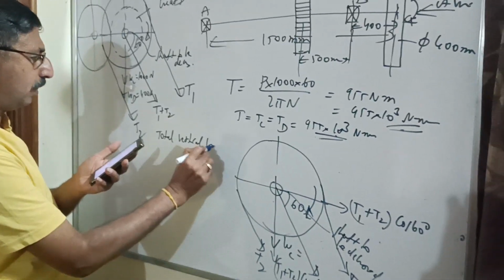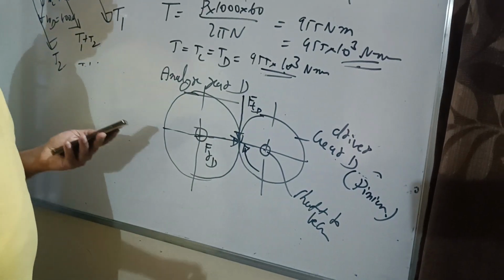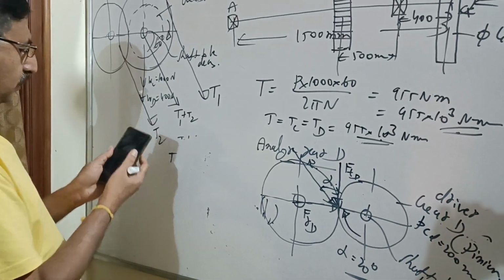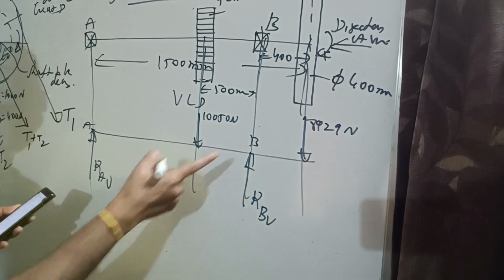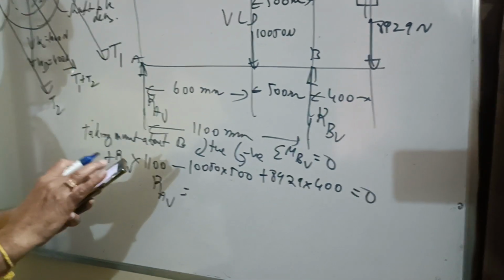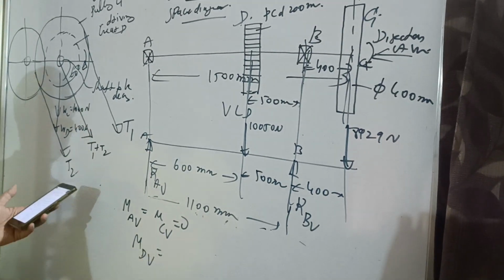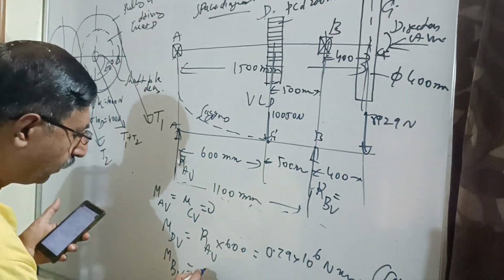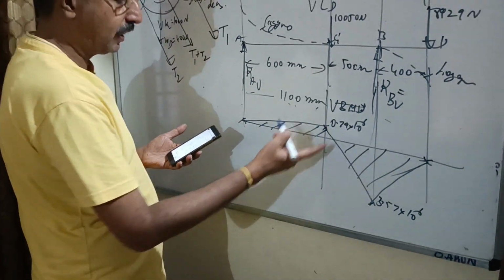Design of shaft part 2